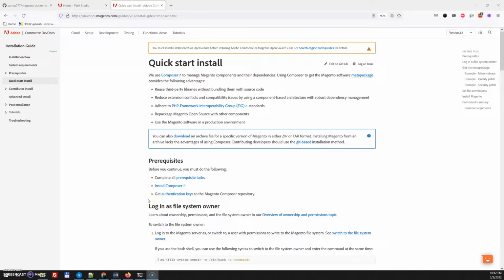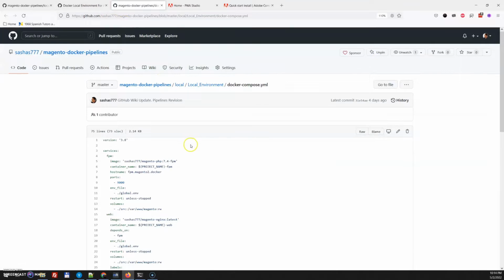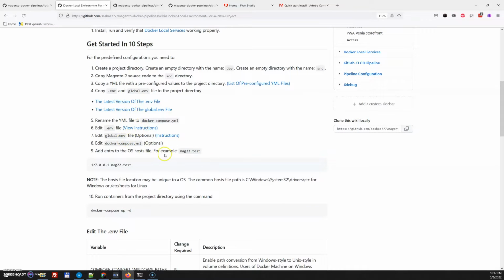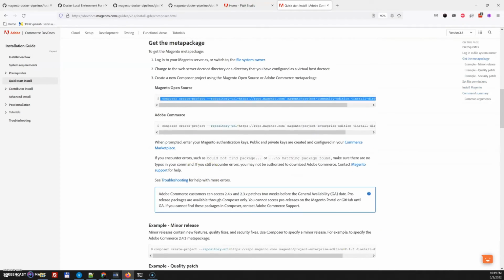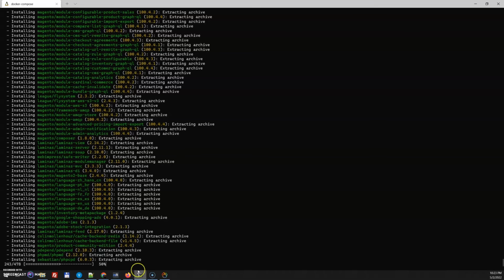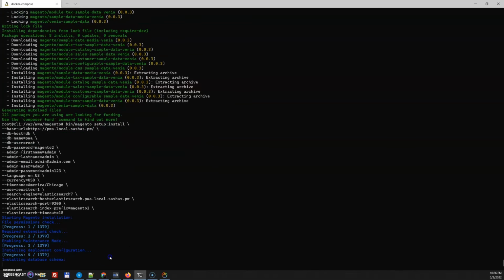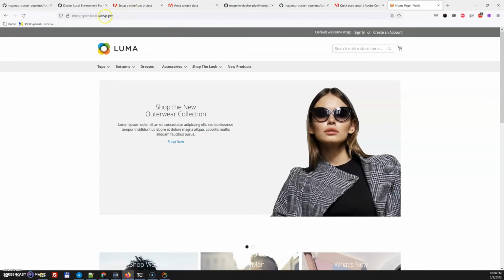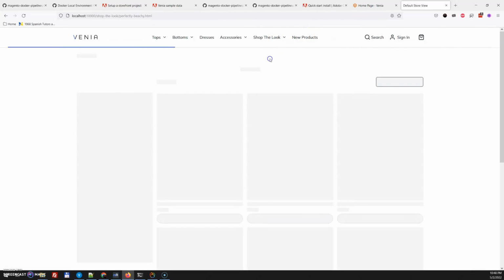2022: Magento 2.4.4 - How to Install PWA Venia Concept With Docker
In the example I used:
2. Docker Local Environment Documentation
5.  Magento 2 installation via composer